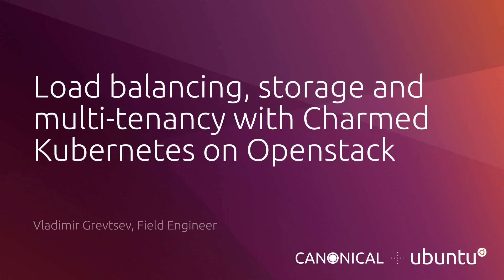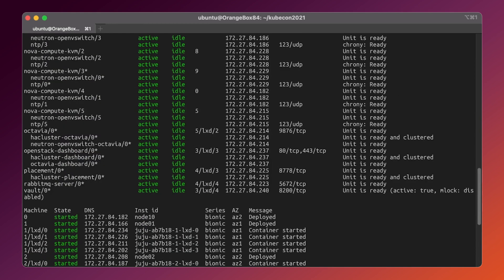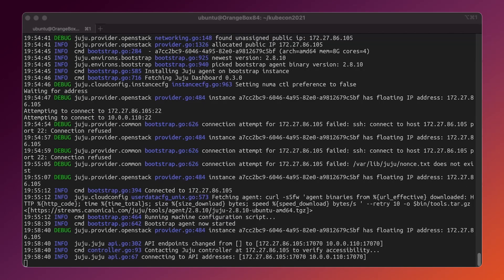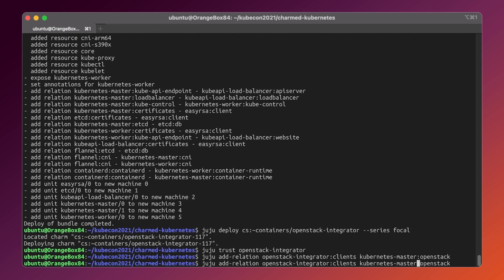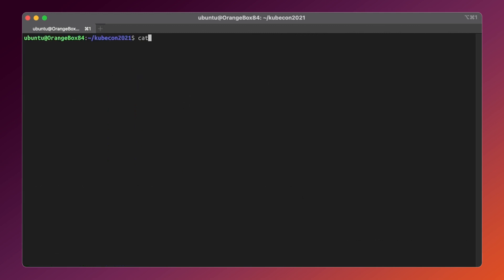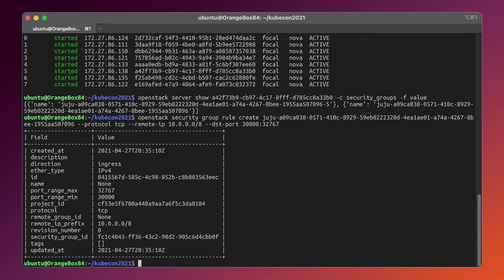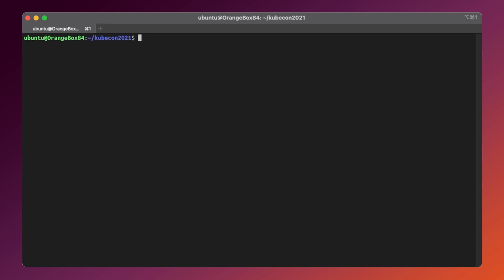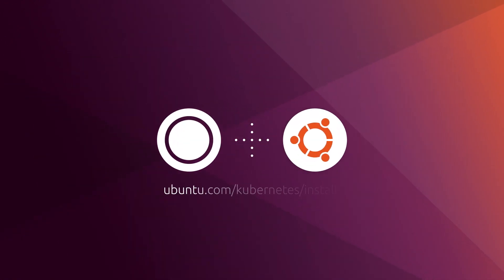Load balancing, storage and multi-tenancy with Charmed Kubernetes on Openstack